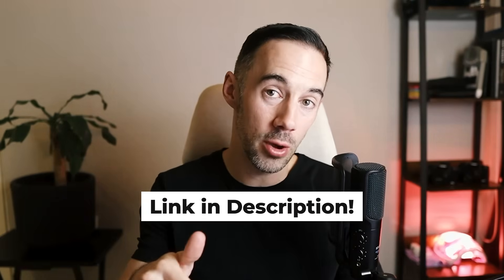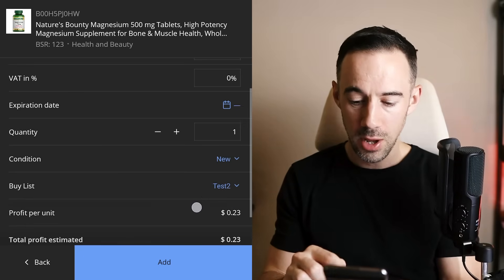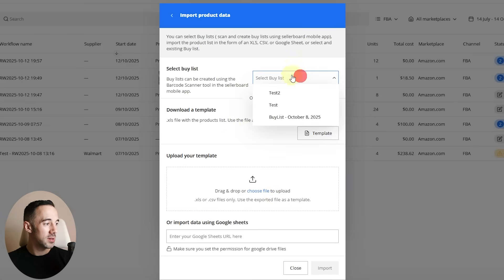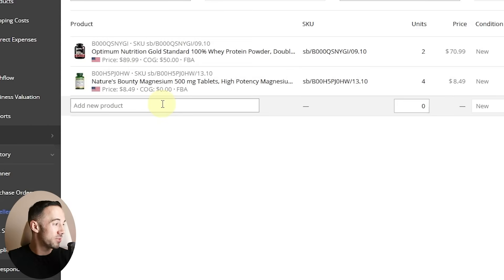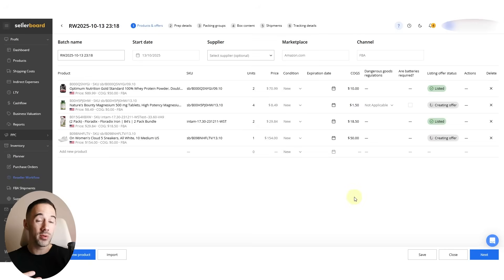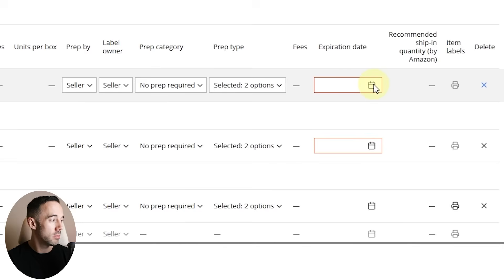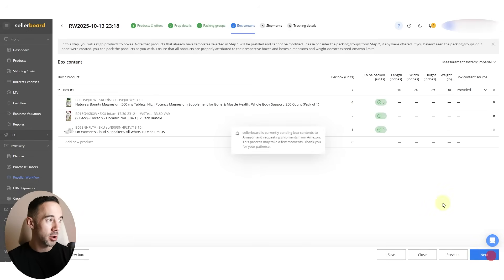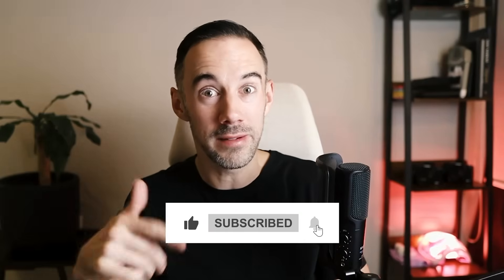How To Ship To Amazon FBA In 5 Minutes (Fast Method)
Learn How To Ship To Amazon FBA using Sellerboard’s brand-new reseller workflow that streamlines scanning, listing, and shipment creation in just minutes. This quick walkthrough shows exactly how to prep, label, and send inventory fast — perfect for both OA and RA sellers getting ready for Q4.
Maximize Your Profits with Our Top Tools!

💡 The Profit Calculator We Love!  Seller Amp

If you do over 15k per month you NEED this!

💼 Reclaim Missing Stock on Autopilot - Because every unit counts!

Chapters:
00:00 - Intro
00:52 - Using the Mobile App
03:27 - Using Your Computer/Laptop